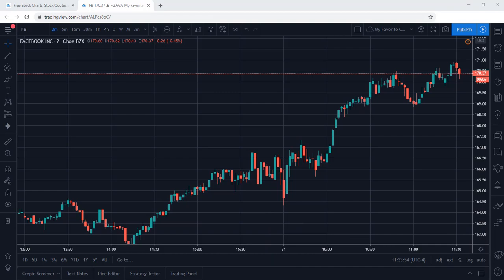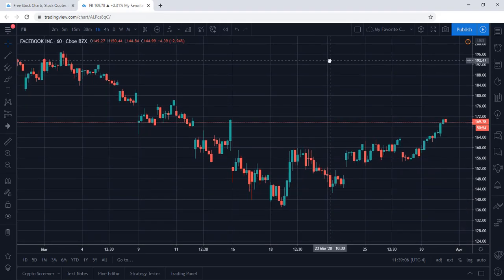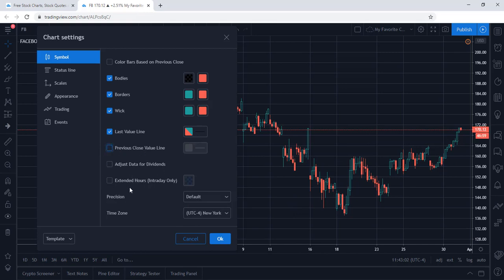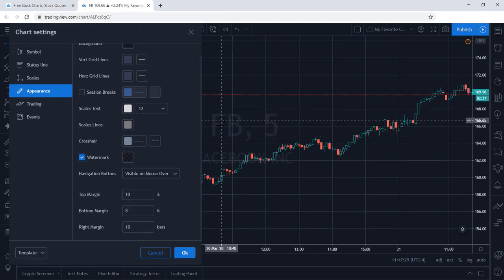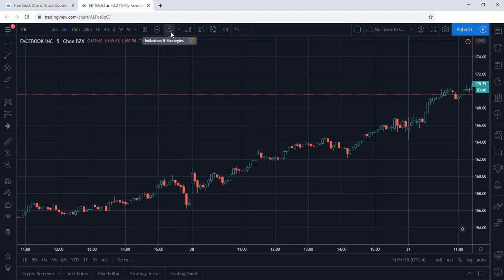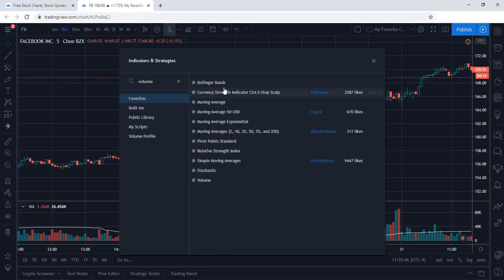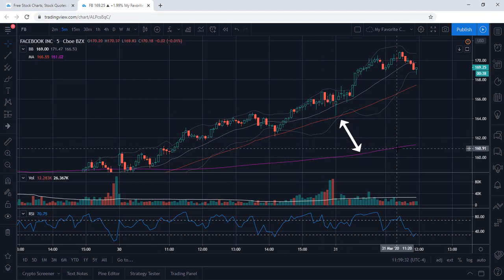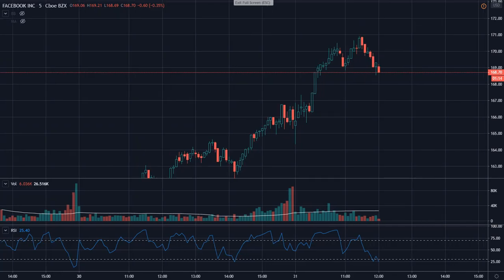First Time Using Tradingview Part 2- Best Day Trading Platform Basics for Beginners: Charts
Is this your first time using the TradingView Platform?  TradingView is the best day trading platform for beginners. In this Tradingview Basics Tutorial, we will guide you on how to master & set up the charts and indicators. You will learn how to customize the settings to your liking. Learning a new trading platform can be overwhelming especially if you are a beginner. Tradingview is one of the best trading platforms, especially for beginners and first-time users.

We will cover the most important charting features Trading View has to offer. This video will help you master the TradingView charting features and indicators in less than 20 minutes. You will learn how to configure TradingView to your personal style.

//INTERESTED IN A FREE STOCK TO START YOUR INVESTMENT ACCOUNT? SIGN UP FOR A WEBULL ACCOUNT BELOW

// RECOMMENDED TRADING GEAR